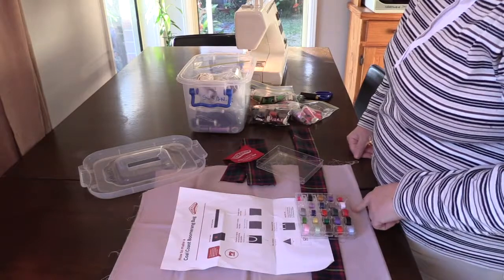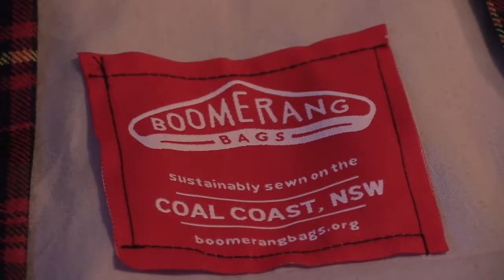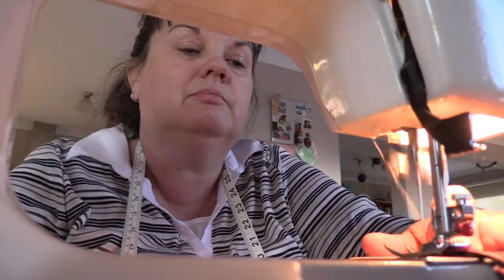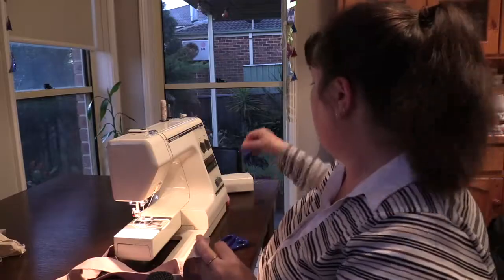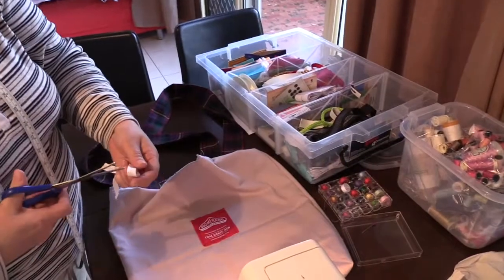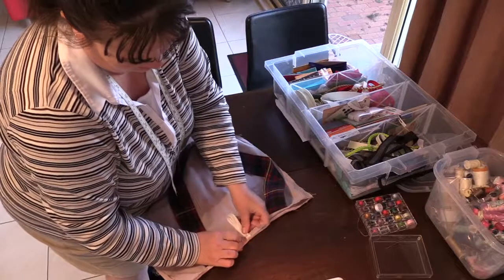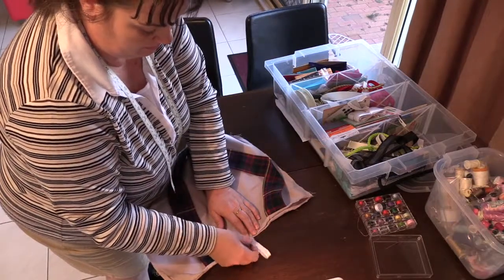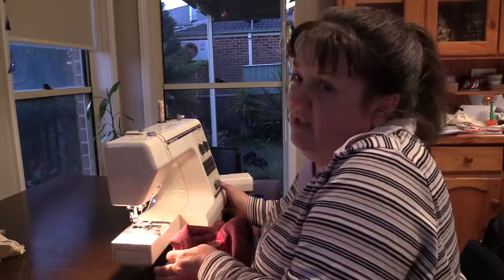Boomerang Bags make their mark in the Burgh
Recyclable shopping bags are not a new idea, most households have them. However, not all recyclable bags are made equal. Boomerang Bags are reusable bags made from any bits of fabric people find lying around, and they showcase their creator's skill and personality. The Helensburgh community has hopped on board the Boomerang Bag bus, with members turning old bed sheets, clothes and curtains in clever creations. Scott Charman reports.